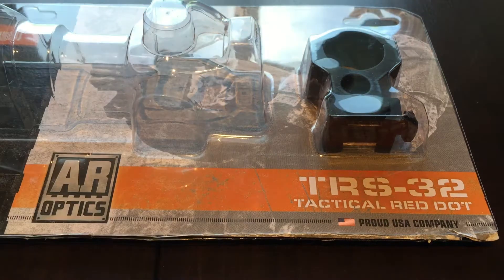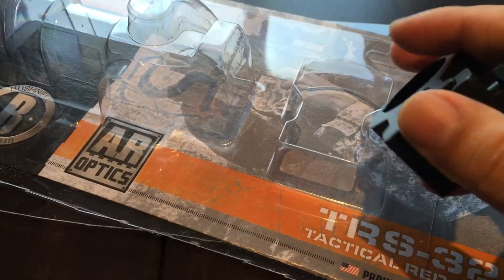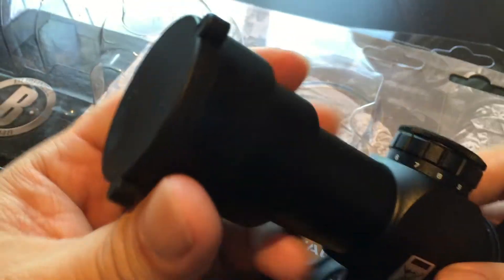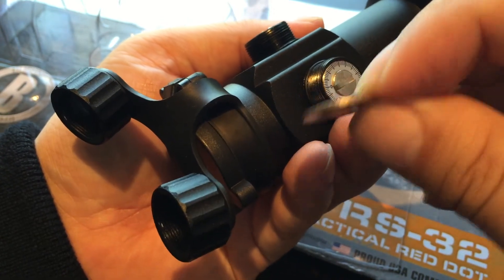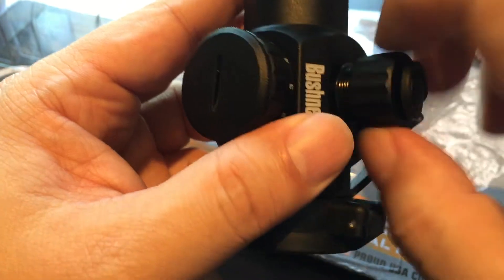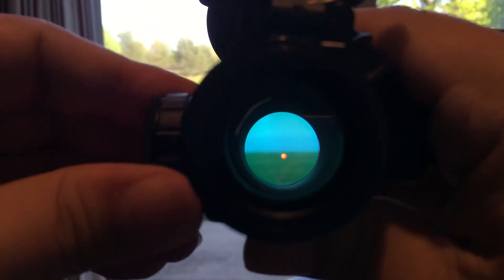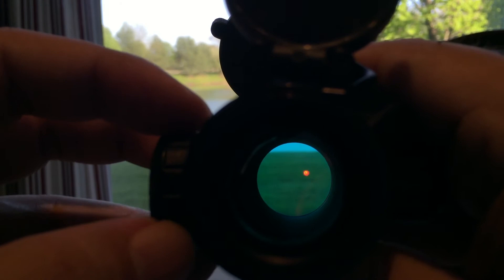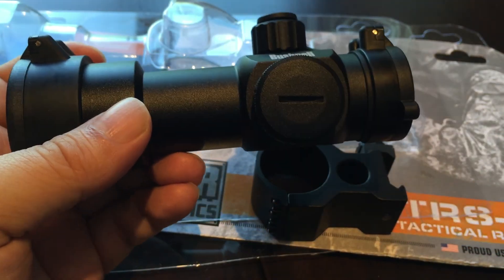Bushnell AR Optics TRS-32 Red Dot Riflescope with 30mm Tactical Ring, 1x 32mm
TRS-32mm 5 MOA Reticle Red Dot Riflescope with flip up lens cover
11 brightness settings provide optimum illumination in any light condition
Includes 30mm tactical ring for optimum sight height
Conserves battery life by self regulating brightness based on available light and power down when the protective storage hood is attached
Brilliant, multi-coated optics to deliver the ultimate confidence boost in low light Expedition Money LLC